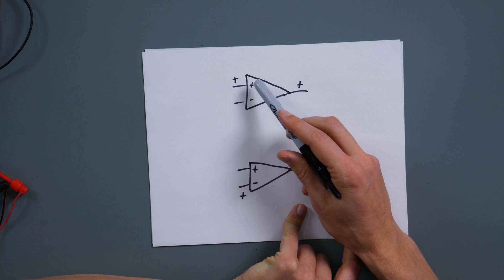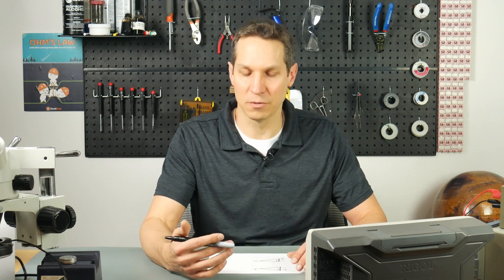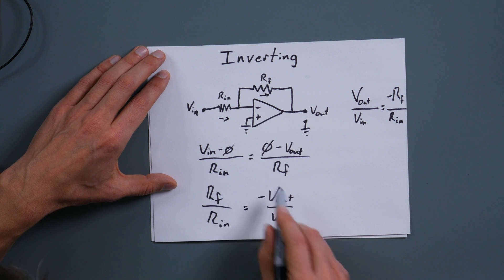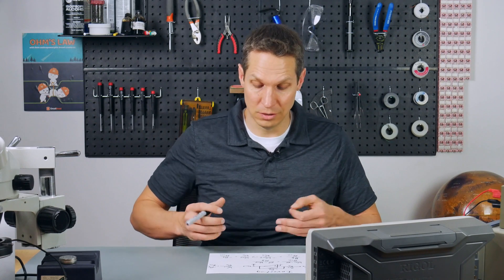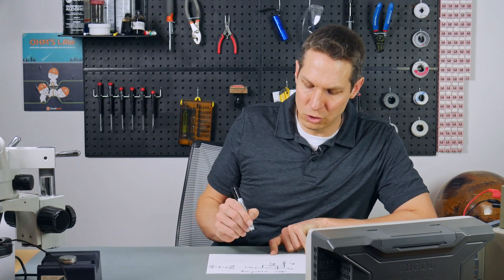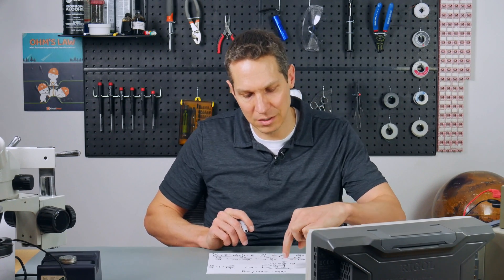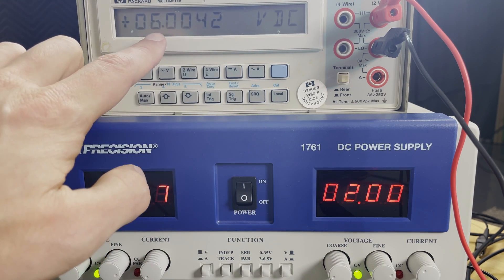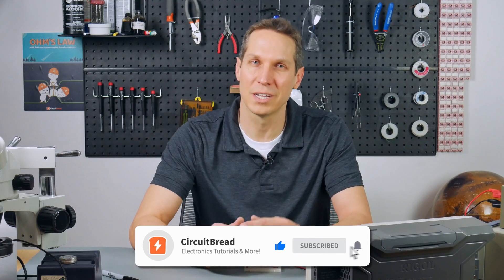Inverting and Non-inverting Amplifiers - Op-amps | Basic Circuits #13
Operational amplifiers (op-amps) as amplifiers seems straightforward, and it is!  In this video, we cover both the inverting and non-inverting amplifier configurations of an operational amplifier, derive where the amplification factors come from, and do a practical example of a non-inverting operational amplifier circuit.  Op-amps are incredibly powerful tools and this is one of the many ways they can be used - creating simple yet effective amplifiers.

Parts of the video:
0:00 Introduction
0:28 Inputs to an op-amp
2:43 Inverting op-amp configuration
3:41 Derive the inverting op-amp amplification factor
6:21 Practical outputs of an inverting op-amp
7:26 Non-inverting op-amp configuration
9:03 Derive the inverting op-amp amplification factor
11:57 Practical non-inverting op-amp setup
14:58 Summary
16:02 The toast will never pop up